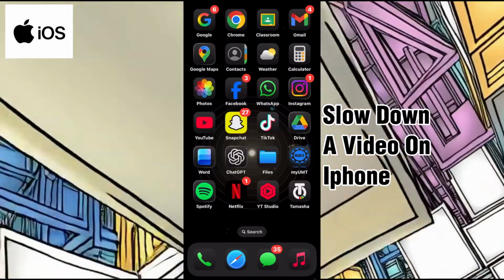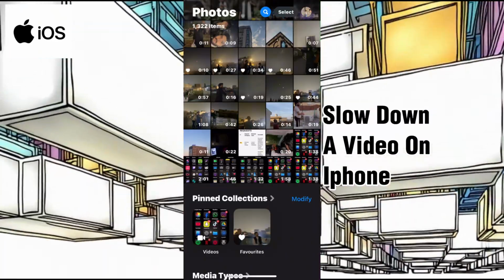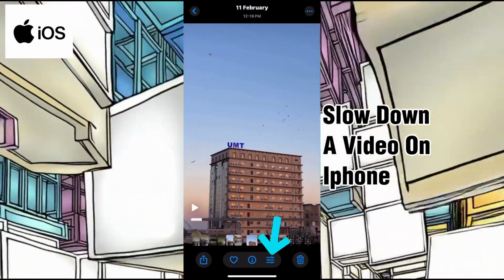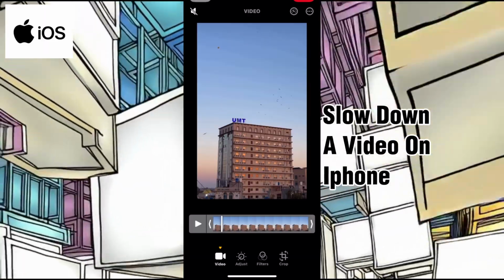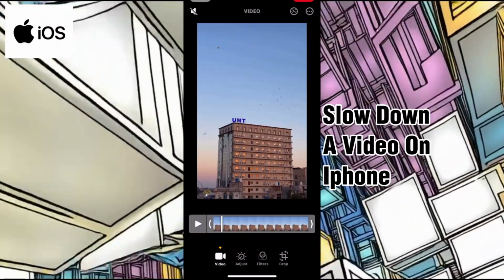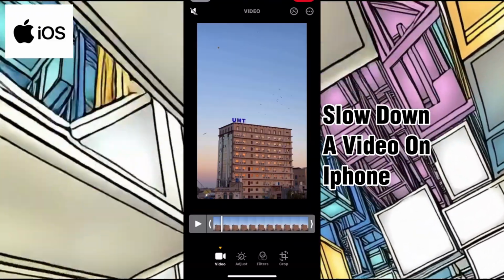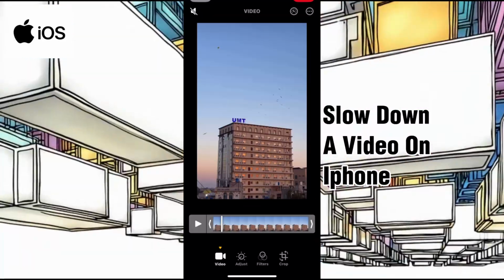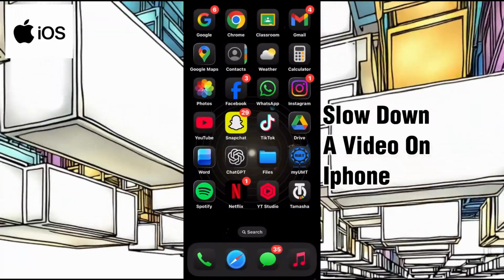How To Slow Down A Video On IPhone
In this video we will learn "How To Slow Down A Video On IPhone"

To slow down a video on an iPhone, open the Photos app, select your video, and tap Edit. For slo-mo videos, drag the vertical bars in the timeline to set the slow-motion range. For standard videos, use the speed icon or a free app like CapCut for more precise control.